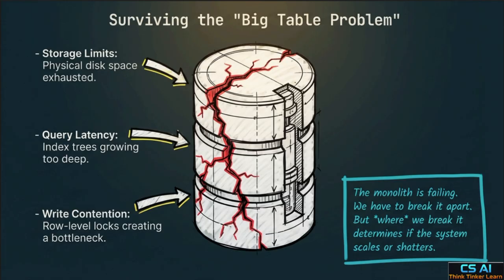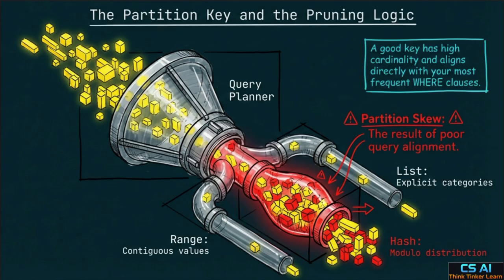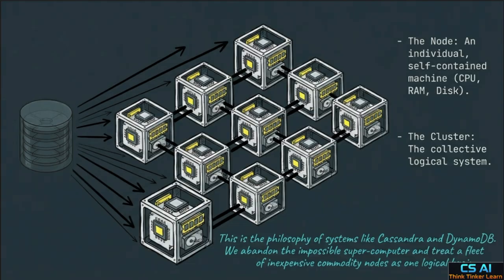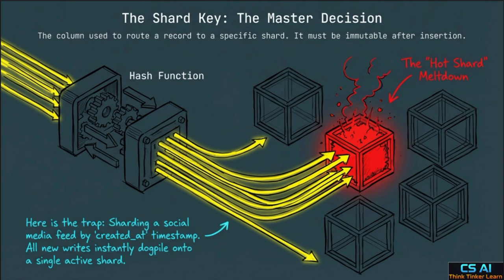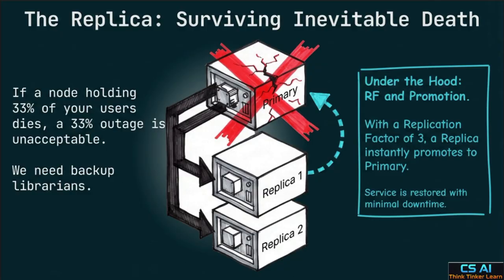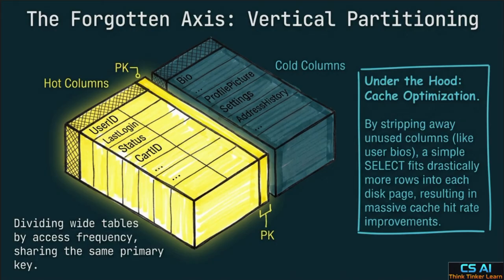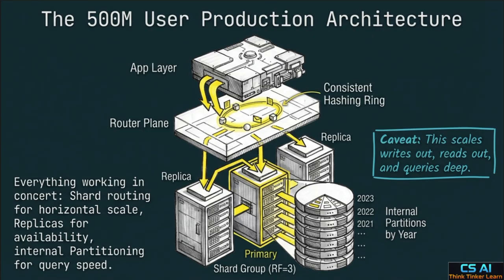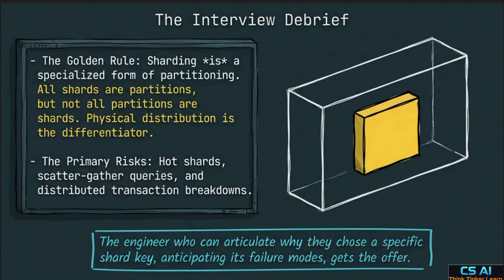System Design | Sharding | Sharding vs Partitioning: The Architect’s Guide to Database Scaling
**"The monolith is failing. We have to break it apart."**

When your database hits the "Big Table Problem," your next move determines whether your system scales or shatters. In this deep dive, we explore the physical limits of a single-node database and provide a masterclass on the two most powerful scaling techniques: Partitioning and Sharding.

We move beyond simple definitions to analyze the actual "Tradeoff Tax" of distributed systems—from ACID breakdowns to the "Hot Shard" meltdown. Whether you are building a social media feed or preparing for a senior-level system design interview, this video provides the blueprint for scaling to 500 million users and beyond.

*   **The Monolithic Ceiling:** Why CPU, RAM, and Disk IO eventually hit a wall no matter how well you index.
*   **Partitioning vs. Sharding:** The "Golden Rule" that distinguishes internal database organization from distributed network complexity.
*   **The Master Decision:** How to choose a Shard Key and avoid the "Hot Shard" trap.
*   **Consistent Hashing:** How to minimize the "Resharding Tax" when adding new nodes to your cluster.
*   **Availability & Replication:** Using RF=3 and primary promotion to survive node failure.
*   **Consistency Tradeoffs:** When to choose Synchronous (Strong) vs. Asynchronous (Eventual) consistency.
*   **Vertical Partitioning:** The "forgotten axis" of cache optimization by splitting hot and cold columns.
*   **The Decision Framework:** Why Instagram and WhatsApp delayed sharding for years (and how you can too).

For detailed system design breakdowns, foundational concepts, and detailed guides for Software, Data, and AI engineering, visit: 🔗

**Community Question:**
What’s the most difficult database scaling issue you’ve encountered? Did you solve it with better indexing, partitioning, or did you have to go all the way to sharding?